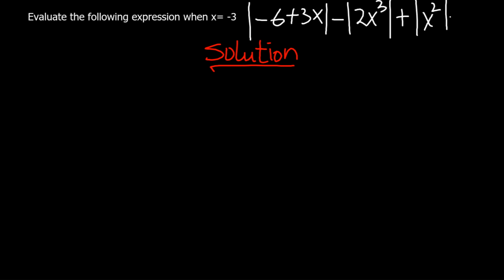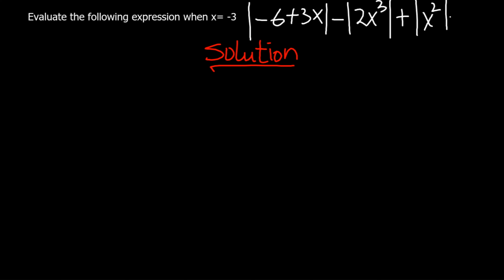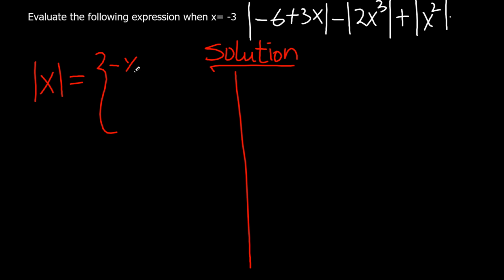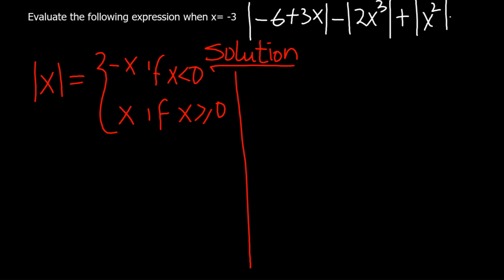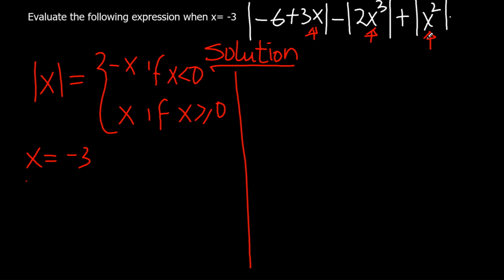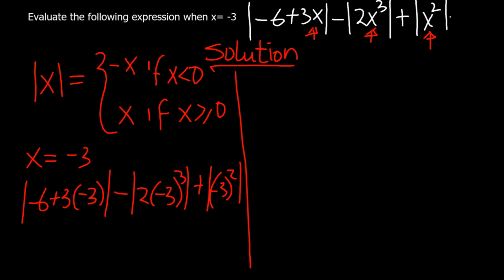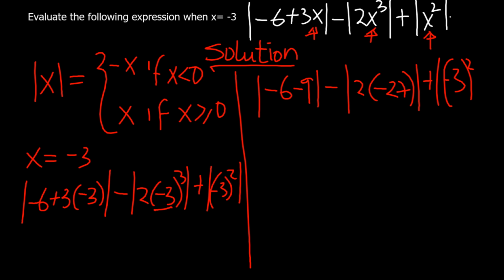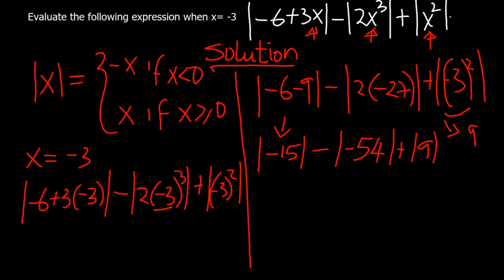SAT Maths: How to evaluate the absolute value of an expression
In this video you will learn how to substitute, simplify exponents and evaluate the absolute value of an algebraic expression

Ignore
Math tricks
SAT prep
Algebra Tips
Geometry Basics
Problem solving
Math strategies
SAT math Review
Test prep
How to find the height of a rectangle
How to use a graduated cylinder
How to get good sat score
Find the area of a right angle triangle
How to find the radius of a sector
Find the dimensions of a rectangular box
How to get better at sat reading
Sat geometry and trigonometry
Measure the sides of figures
How to find the height of a triangle
Statcrunch video tutorials
Diameter of a circle formular
How to find volume of water in a cylinder
Sat score for scholarship
How to find the height of a person at home